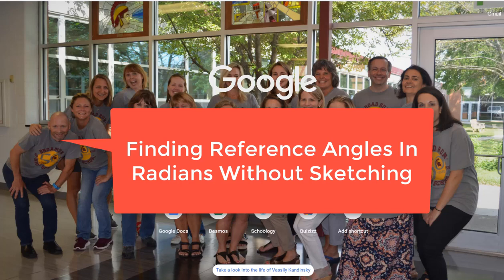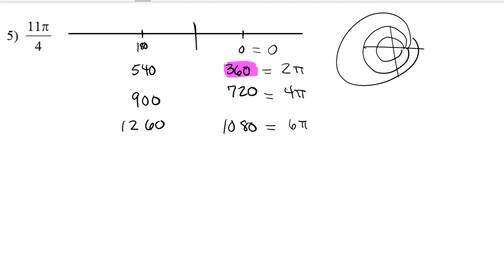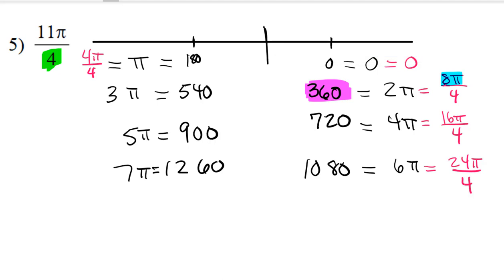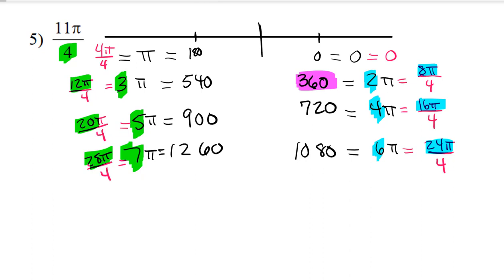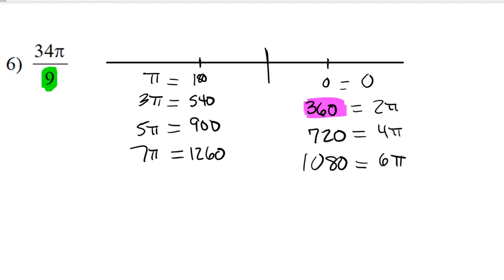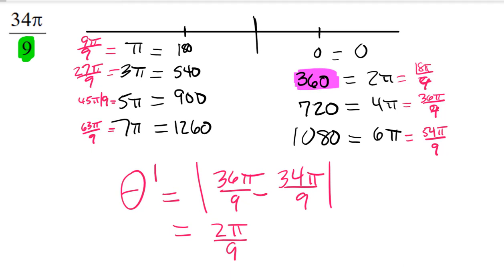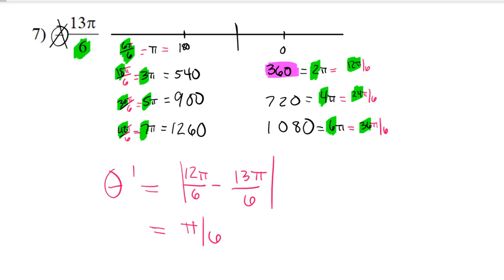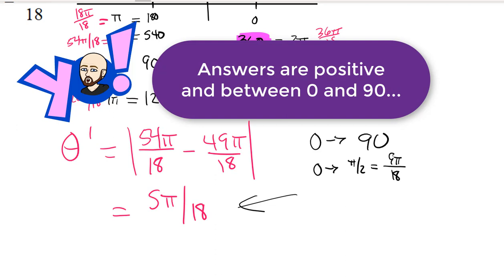5-3 Finding Reference Angles Without Sketching In Radians